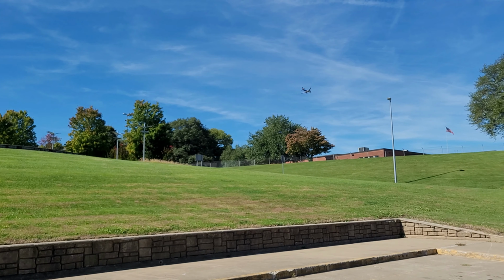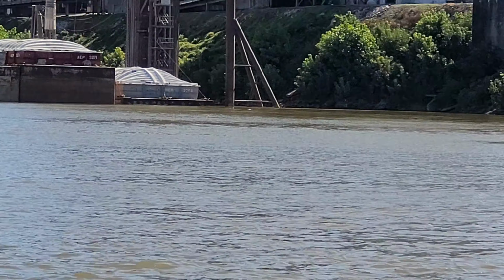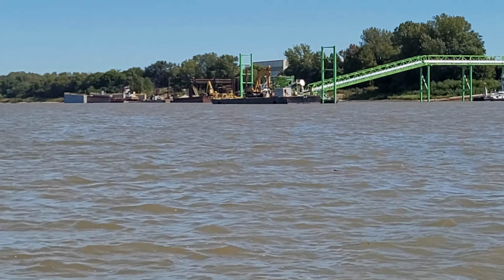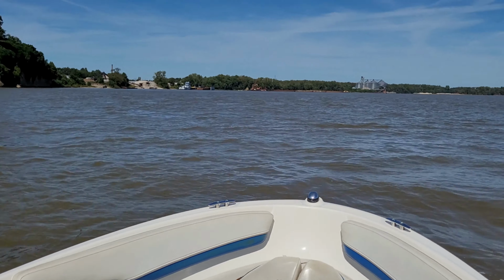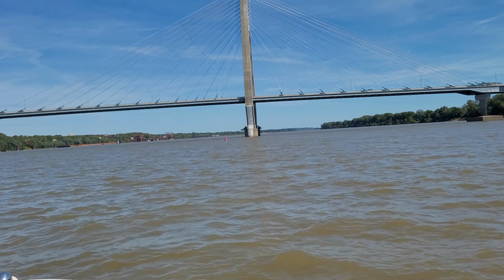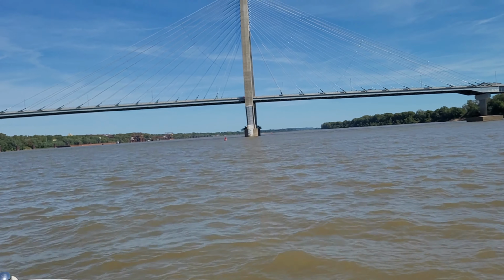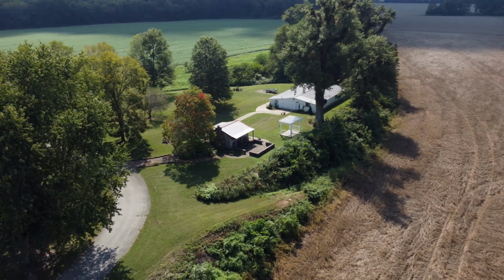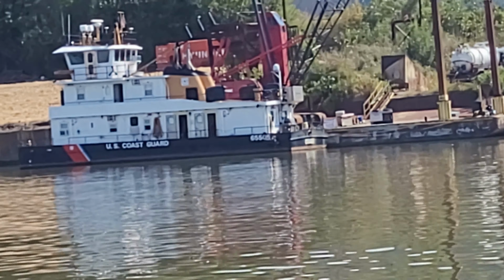Boat trip up the Ohio River English park to Anderson Island and Emmick Plantation.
Late season boat trip up the Ohio river before I start hunting and trapping. we Past both the coast guard Obion and coast guard cutter Osage on the way. See the paddle boat American Duchess.  Find the Osage from Pittsburgh going into dry dock from 500 miles away. Fly the drone over Anderson island, Emmick plantation. Emmick Plantation House was built in 1854 with bricks made on the property and remains one of the oldest homes in Hancock County. Corn island ship yard. Crib Mound.